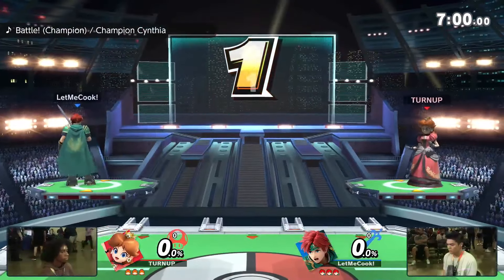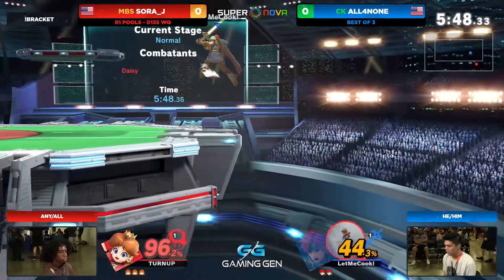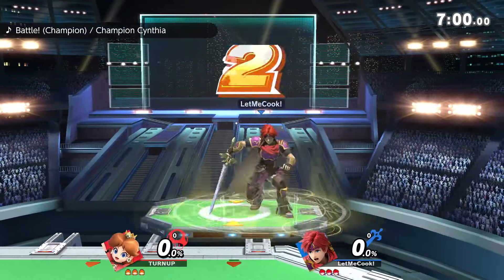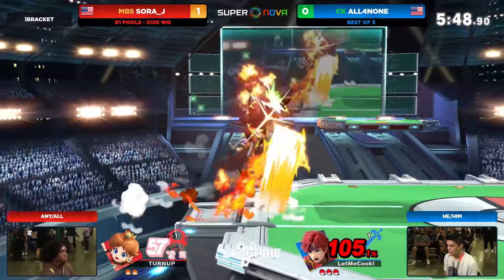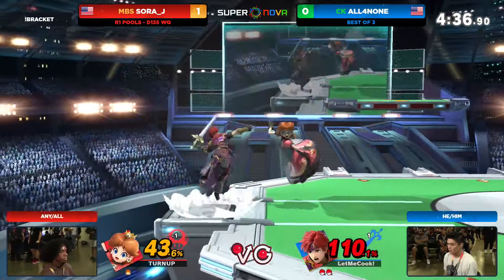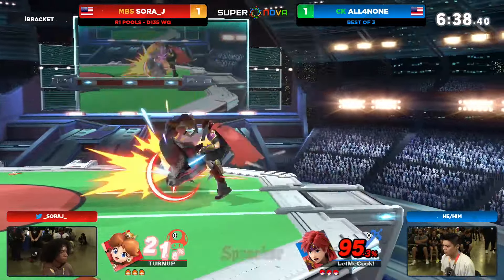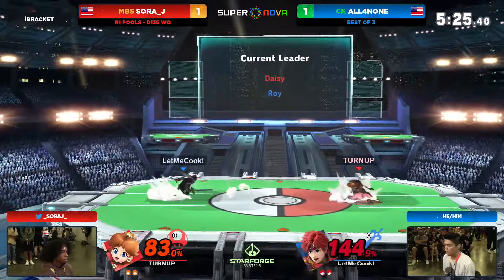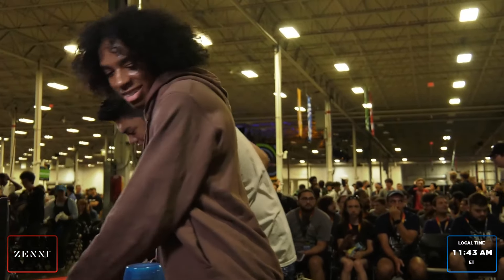Supernova 2024 - Sora_J (Peach) Vs. All4None (Roy) Smash Ultimate Tournament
Supernova (formerly Super Smash Con or SSC) is a Super Smash Bros Tournament in Chantilly, VA. This Smash Bros. Tournament Took place 8/8-11/2024.